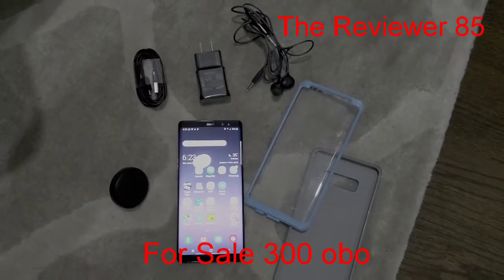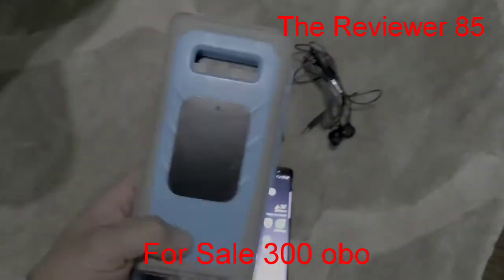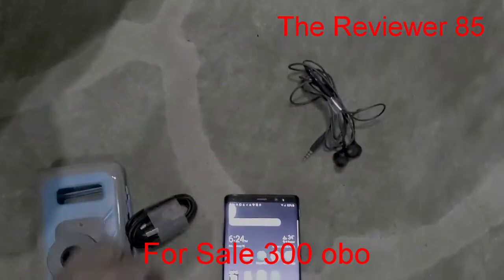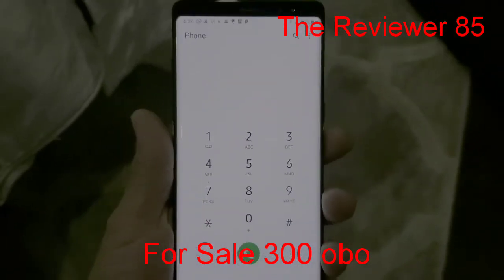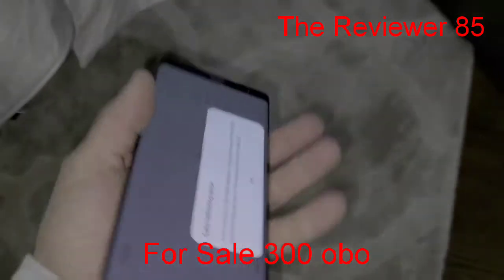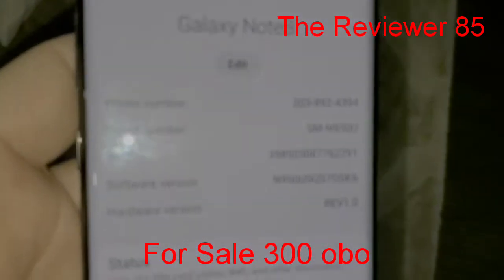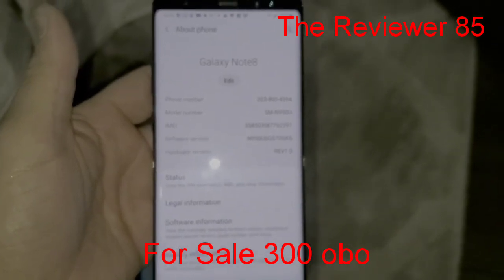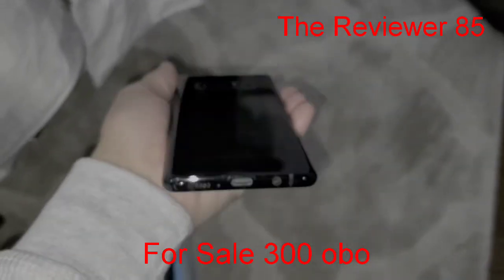Note 8 For Sale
For selling purposes obo